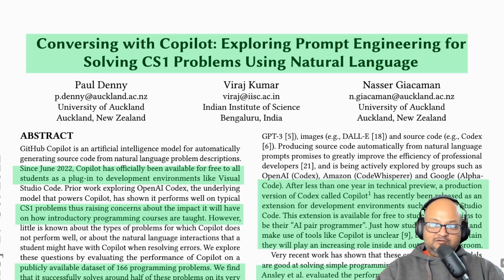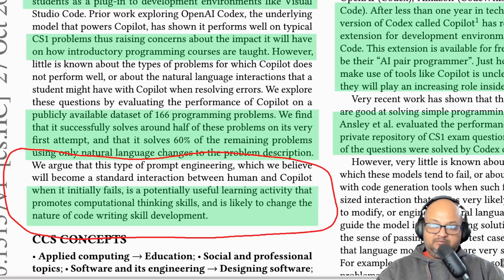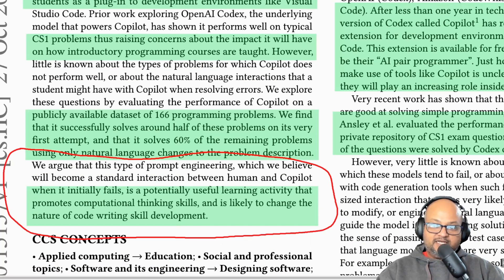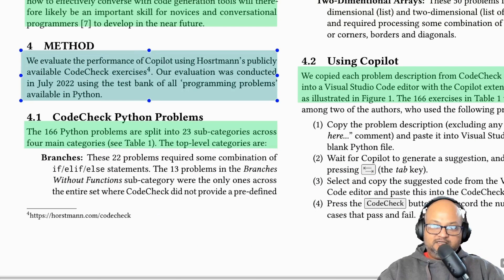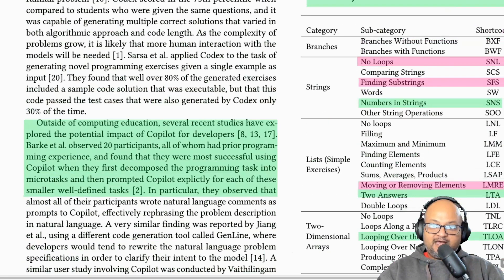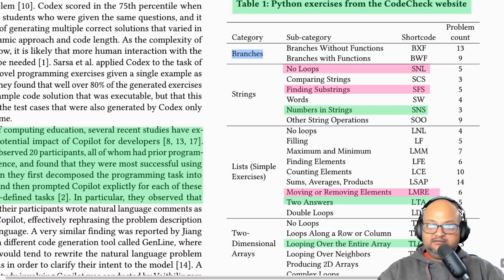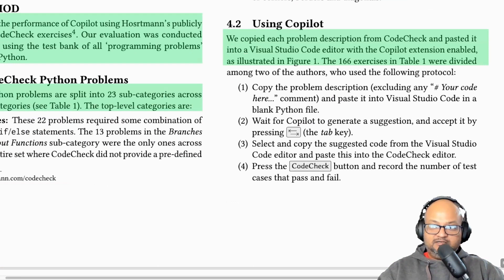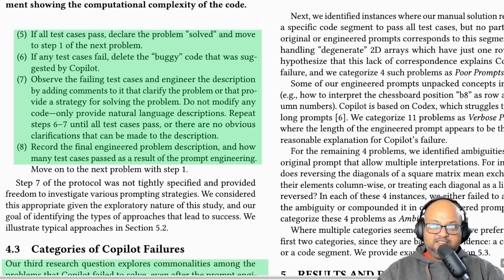Read a paper: Prompt Engineering for Solving CS1 Problems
Paul Denny, Viraj Kumar, and Nasser Giacaman. 2023. Conversing with
Copilot: Exploring Prompt Engineering for Solving CS1 Problems Using
Natural Language. In SIGCSE ’23: ACM Technical Symposium on Computer
Science Education, March 15–18, 2023, Toronto, Ontario, Canada. ACM, New
York, NY, USA, 7 pages.